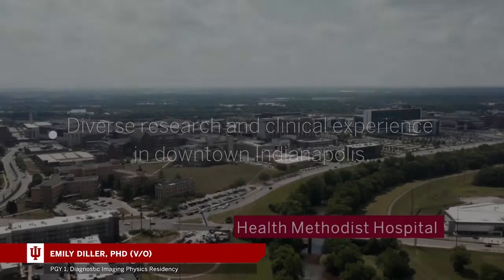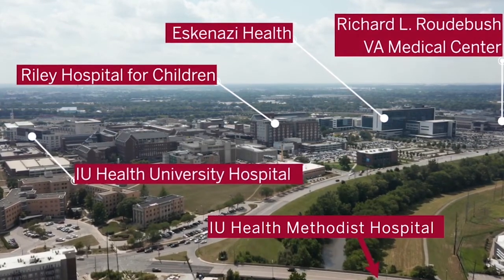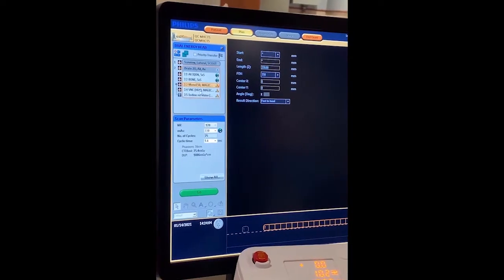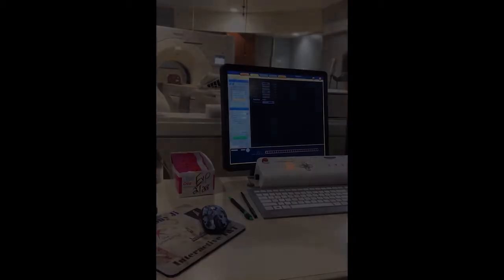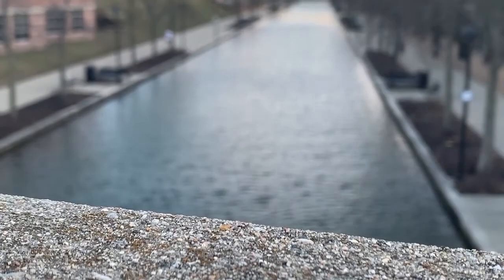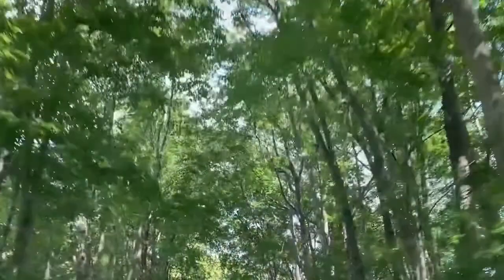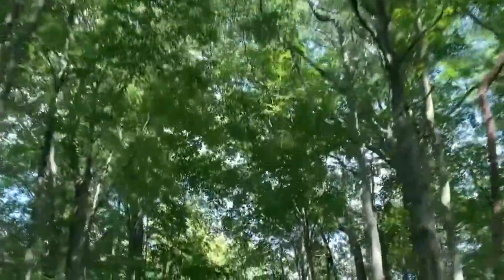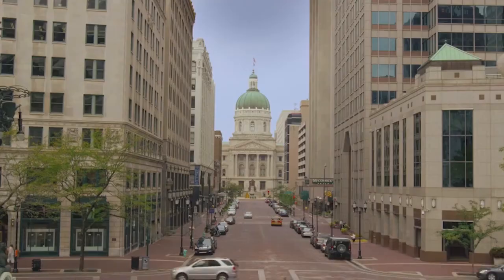Diagnostic Imaging Physics at IU School of Medicine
Learn about the Diagnostic Imaging Physics program at IU School of Medicine, including the wealth of research and clinical experience it provides its residents.